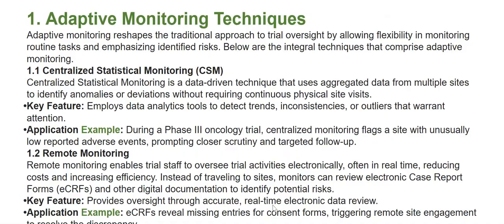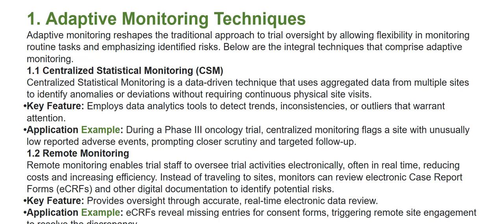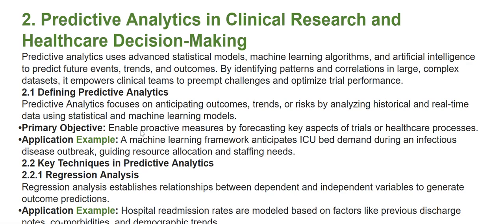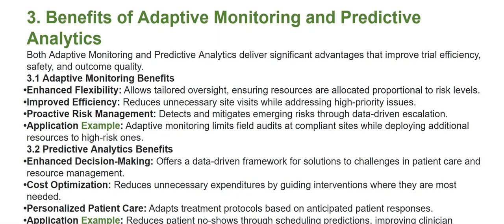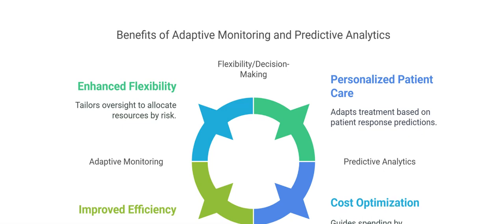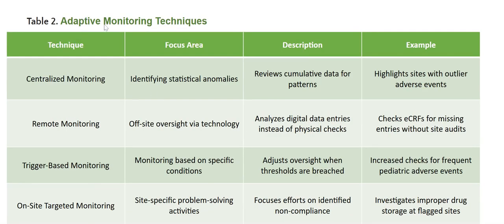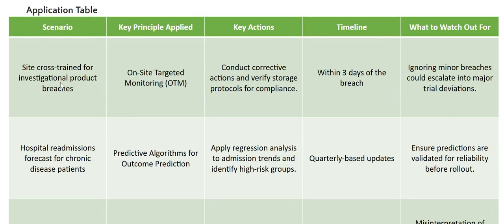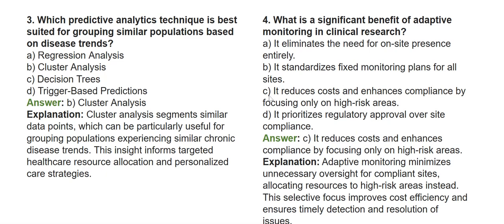Clinical Research Adaptive Monitoring & Predictive Analytics | AMSLC by CCRPS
This lesson supports clinical research certification by introducing adaptive monitoring techniques and predictive analytics used to enhance oversight in modern clinical trials. As part of CCRPS clinical research training, it explains how data-driven approaches inform monitoring intensity, risk prioritization, and proactive decision-making.

Learners will explore how adaptive monitoring models integrate centralized data review, trend analysis, and predictive indicators to identify emerging risks related to safety, protocol compliance, and data integrity. The lesson connects clinical trials training to real responsibilities such as dynamic monitoring plan adjustments, early signal detection, and efficient allocation of monitoring resources across global sites.

Designed for medical monitors, CRAs, CRCs, MSLs, physicians, and trial leaders, this module reflects evolving sponsor and CRO practices aligned with GCP training and ICH principles. Understanding predictive analytics in monitoring supports inspection readiness, ethical oversight, and scalable trial execution in complex study environments.

This lesson is part of the Advanced Medical Science Liaison & Medical Monitor Certification (AMSLC) within CCRPS’s triple accredited clinical research training ecosystem. The program offers role-specific pathways with structured lessons, applied case studies, live weekly webinars, assessments, and flexible learning formats for working professionals.